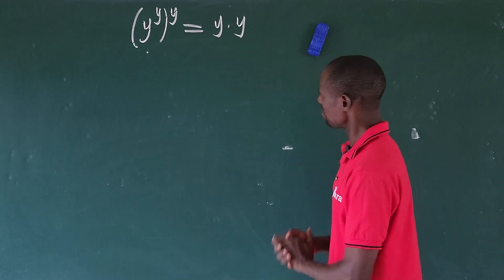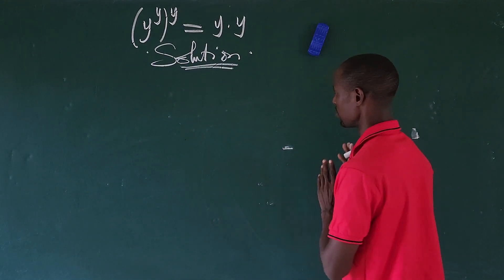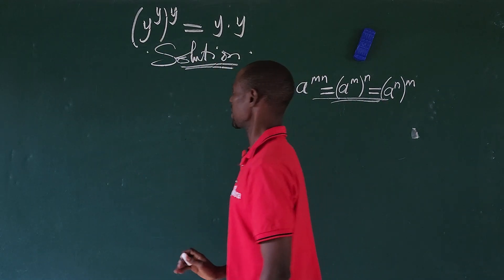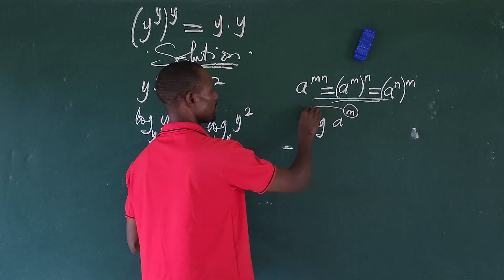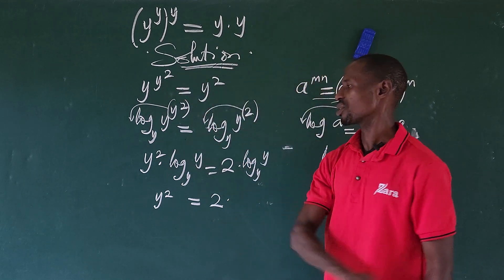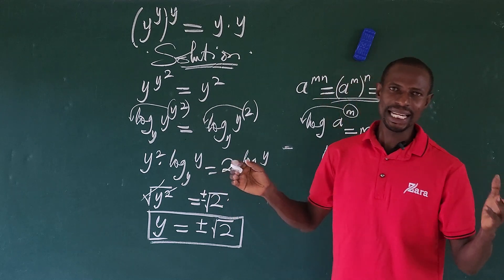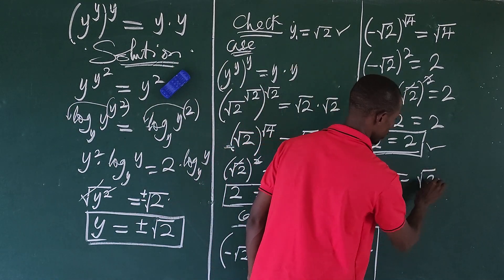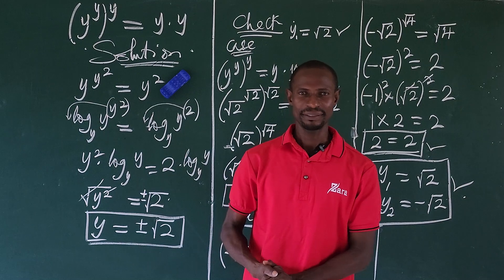Exponential Math | India Can You Solve This Math In 3 Seconds?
India Can You Solve This Math In 3 Seconds?